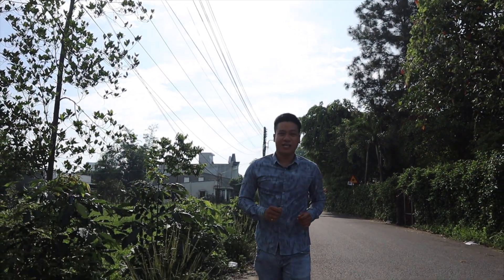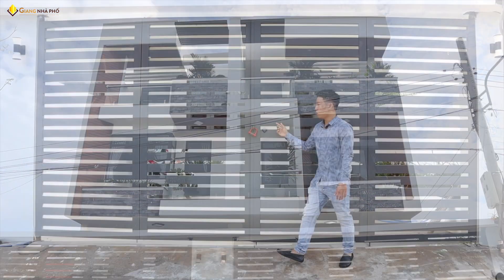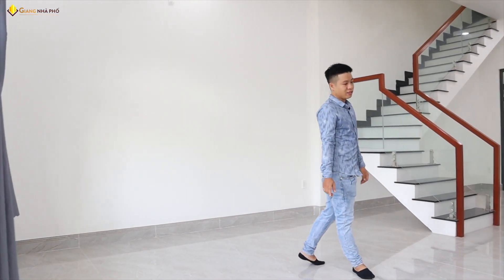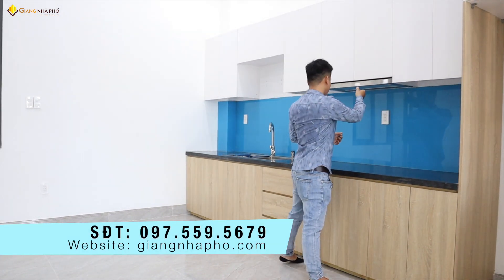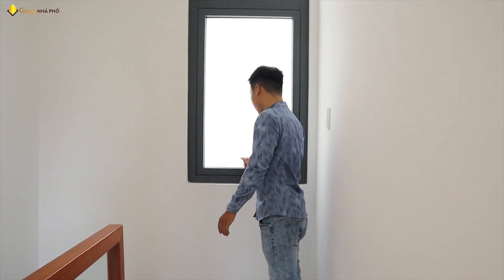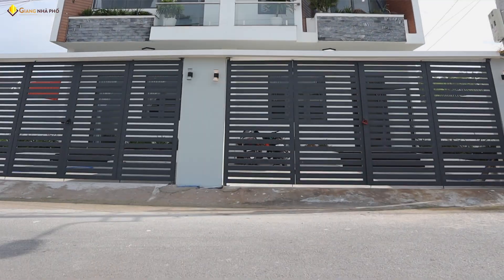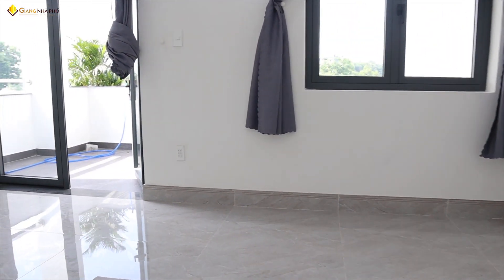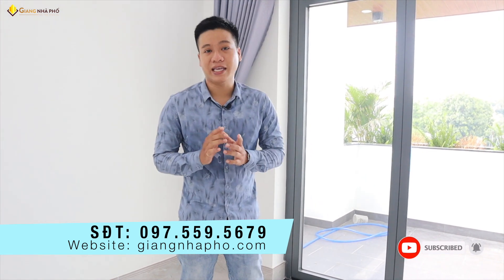Nhà bán phường Phú Mỹ Thủ Dầu Một Bình Dương | Giá 4,3 tỷ | # Video 86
- Quý khách chỉ mất 1 giây để đăng kí kênh ủng hộ và giúp kênh ngày càng phát triển, xin chân thành cảm ơn quý khách hàng đã xem video và đăng kí..!
- Mua bán ký gửi & Tư vấn đầu tư BĐS.
Vị trí ở vô cùng lý tưởng.

Thiết kế hiện đại 1 trệt 2 lầu

– 3 Phòng ngủ – 4 wc

– 1 phòng thờ

– Sân oto , Phòng khách , Nhà bếp rộng rãi

– Giếng trời thông thoáng, tạo luồng không khí thoáng đãng cho ngôi nhà.

– Được bố trí vô cùng hợp lý, tiết kiệm không gian tối đa.

Diện tích: 5.58 x 16.5

Hướng: Chính Nam

Nhà bao hoàn công nếu khách có nhu cầu

– Tặng bản vẽ nội thất 3D

– Tặng 1 tủ bếp , 1 kệ tivi

– Tặng hệ thống camera an ninh

Giá : 4 tỷ 300 triệu, thương lượng, hổ trợ vay ngân hàng.

- Quý khách có nhu cầu mua nhà tại Thủ Dầu Một, vui lòng liên hệ website sẽ còn nhiều nhà bán mới đẹp, giá chính chủ cho Quý khách hàng thăm quan va lựa chọn